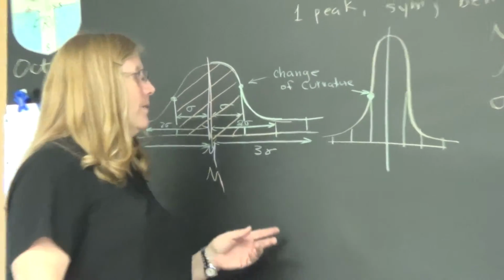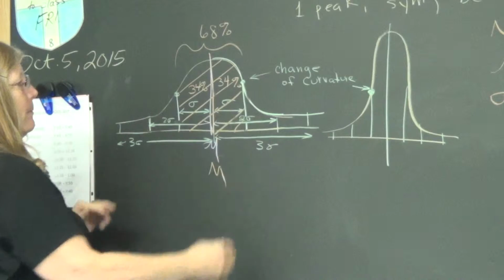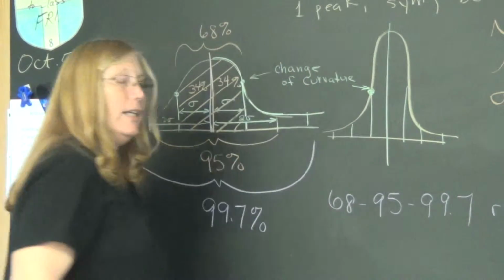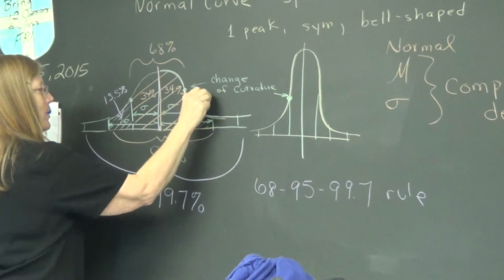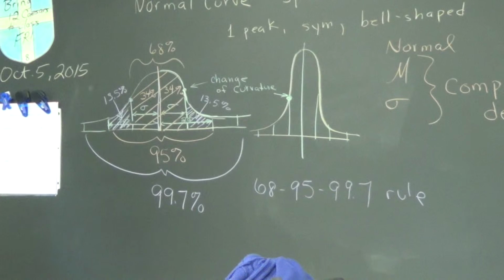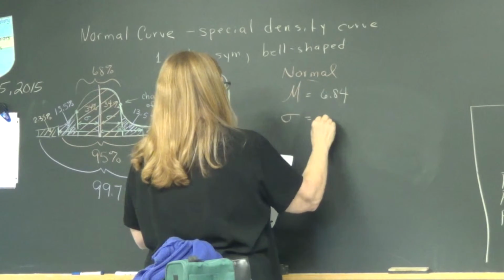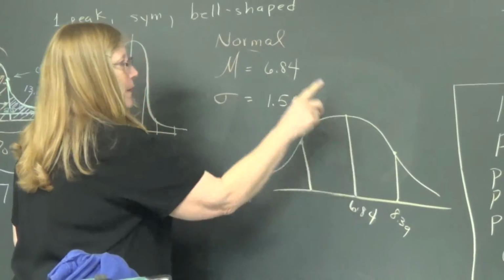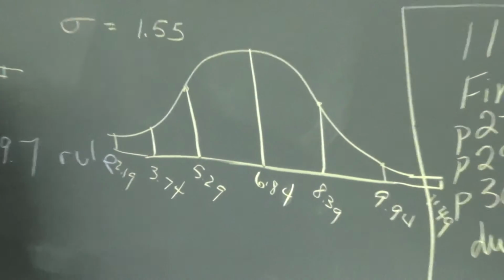Stat 10/5/15 Part 2